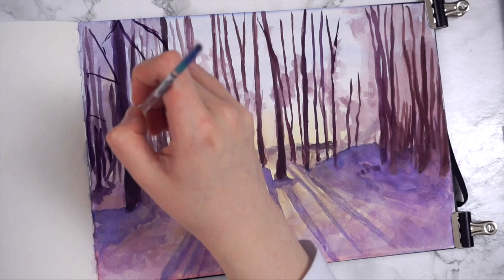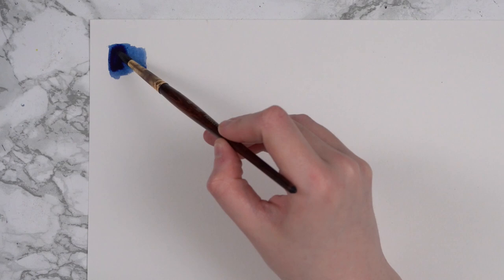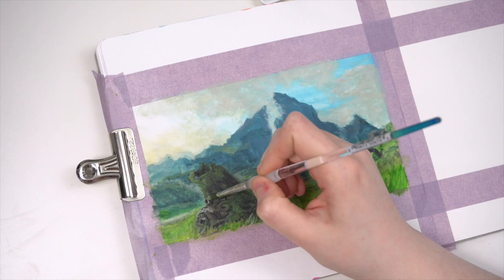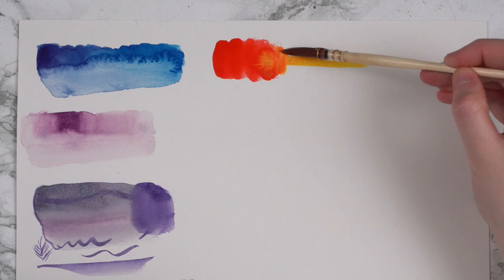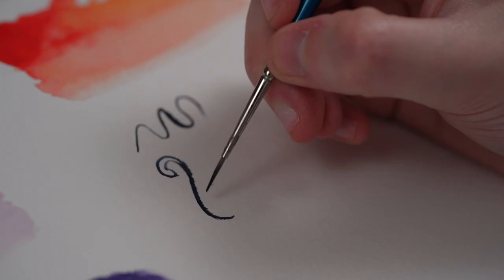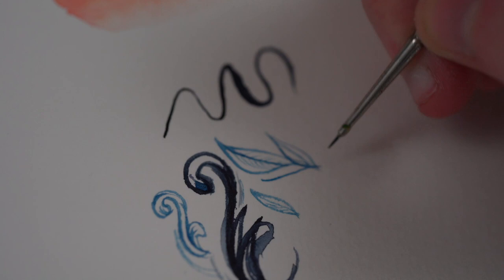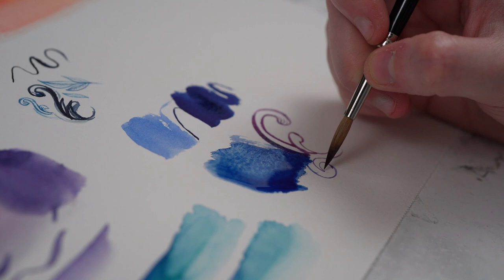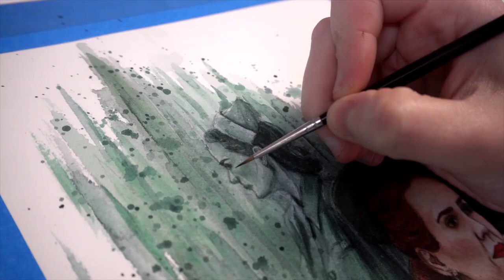The BEST Brushes for Watercolour Painting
Products mentioned*
Princeton Neptune Brushes
Royal & Langnickel Soft Grip Brushes
Raphael mop brushes
Winsor & Newton Cotman Designers 0
Winsor & Newton Cotman Round 0000
Winsor & Newton Series 7 Brushes

- My Links -